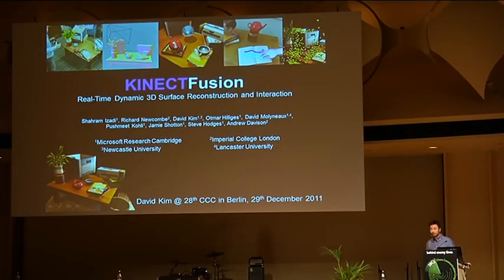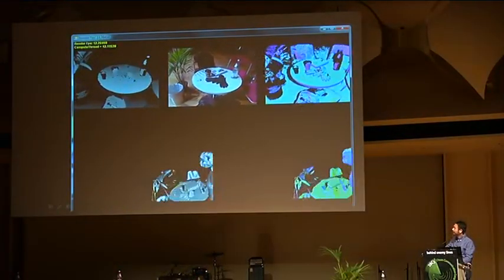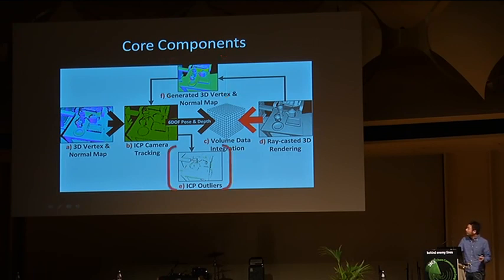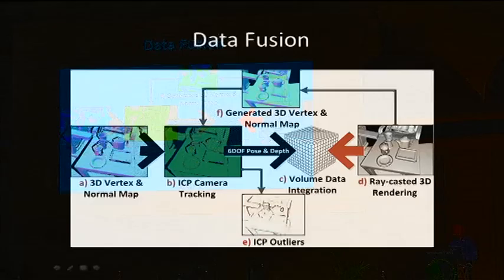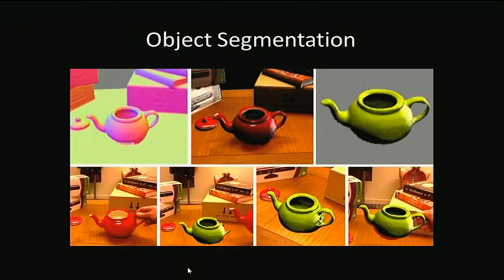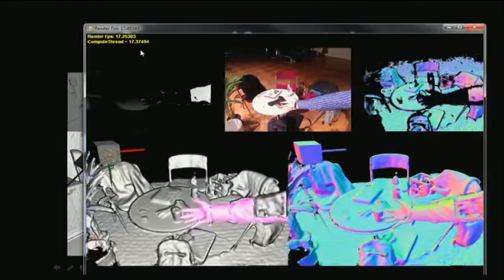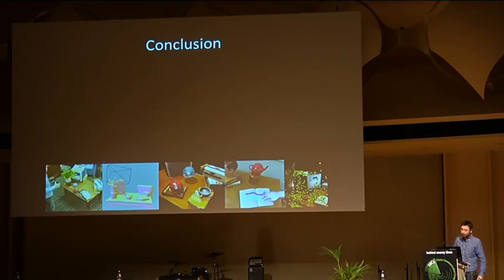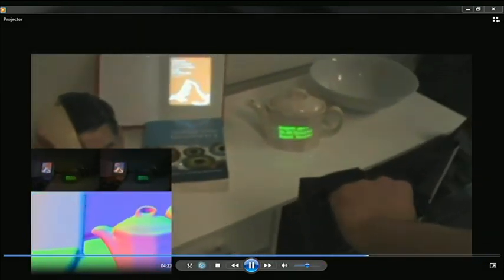28C3 2011 eng kinectfusion